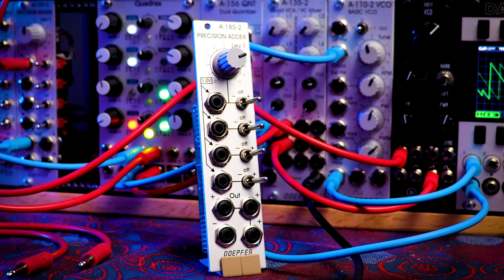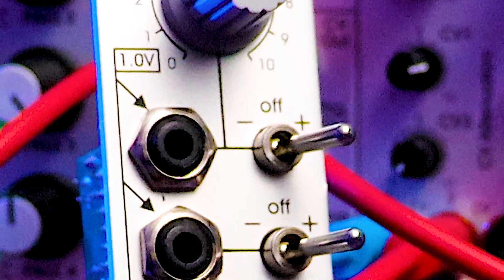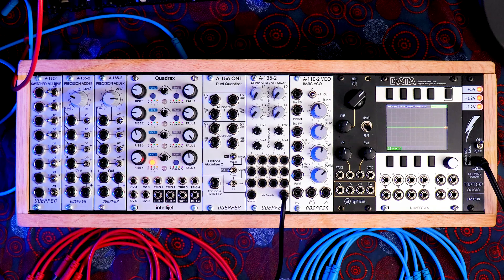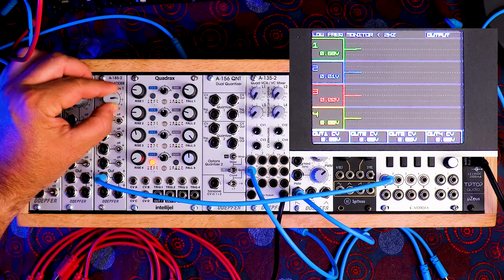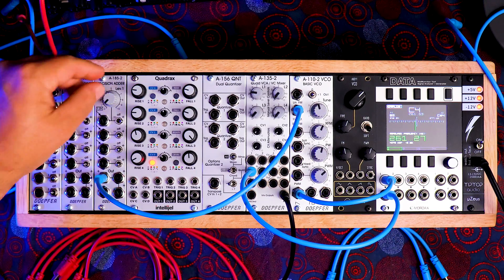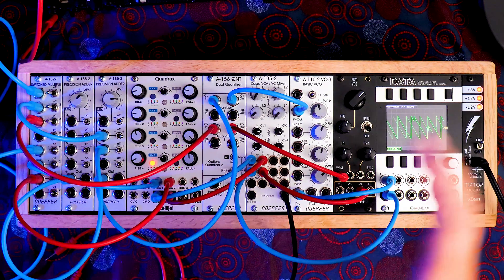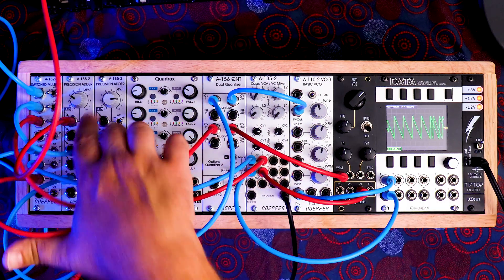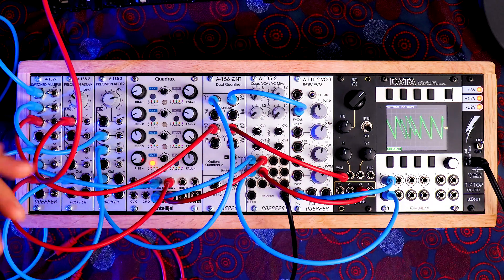Patching With Doepfer Precision Adder | A-185-2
The Doepfer Precision Adder is an awesome module with many creative uses. In this video, I walk through some patches to illustrate a few ideas.

Module A-185-2 is a precision control voltage adder/buffer. Precision means that the amplification of the inputs without attenuators is exactly 1.00 and is suitable to add control voltages for the pitch control of VCOs (e.g. from keyboard + sequencer 1 + sequencer 2). Summing resistors matched to 0.1% are used to obtain an accuracy of 0.1% for the added voltages.

The module is equipped with four CV inputs: one with attenuator and three without attenuator. Each input is normalled to +1 V (i.e. if no plug is inserted the input contributes 1 V to the sum appearing at the output).

The input with attenuator can be used for common modulations (e.g. from an LFO, ADSR, Theremin, Pitch-Bender) for all VCOs connected to the output. The Lev.1 control is used to adjust the depth of the modulation, the first switch selects the polarity of the modulation. If no signal is connected to the first socket the attenuator works as a (fine) tuning knob because a voltage in the range 0...+1V (right position of the switch) or 0...-1V (left position of the switch) is added to the CV output. The Lev.1 control uses a logarithmic potentiometer to obtain a fine resolution in the lower range when input #1 is used for modulation or as fine tune control.

The inputs without attenuators are planned to add control voltages coming out of  keyboards, sequencers, Midi-to-CV interfaces, ribbon controllers or other CV sources that follow the 1V/oct standard. For example the CV of a keyboard can be used to transpose the CV coming from a sequencer, or the CV of a slow sequencer can be used to transpose the CV from a fast sequencer.

Each input is equipped with a three-position switch that determines if the corresponding voltage is added (right position), subtracted (left position) or if the input has no effect (center position). If no plug is inserted the corresponding switch works as an octave switch for the lower three sections as the default 1 V are added or subtracted to the output voltage according to the switch position. The first switch can be used to add a variable voltage to the sum output. The variable voltage is adjusted with the Lev.1 control and the knob works then as kind of a (fine) tuning control.

The module is equipped with 4 outputs: three non-invertíng and one inverting ouput. An internal jumper can be used to connect the non-inverted or inverted output to the CV line of the A-100 bus. That way the module can used to control several VCOs that are connected to the same bus board as the A-185-2 (same functionality as A-185-1).